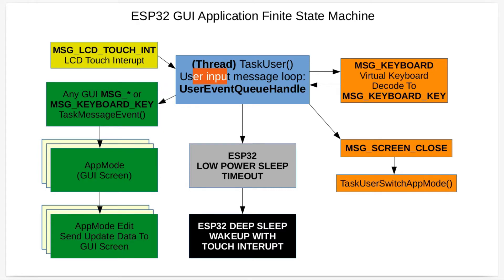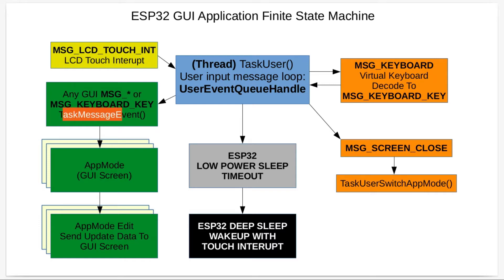ESP32 GUI User Interaction & ESP32 Deep Sleep